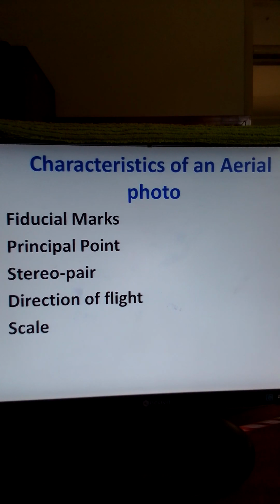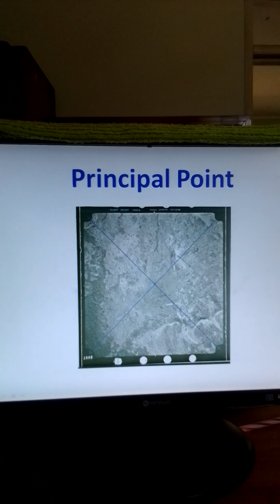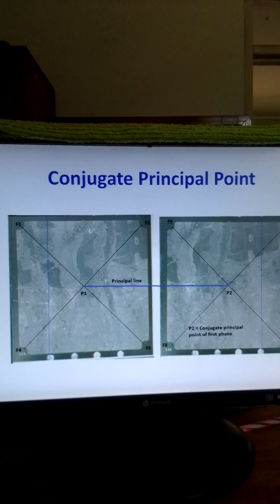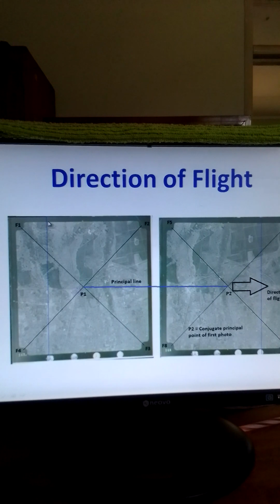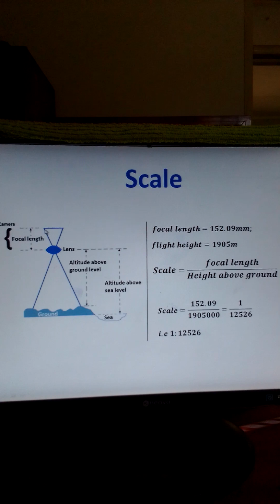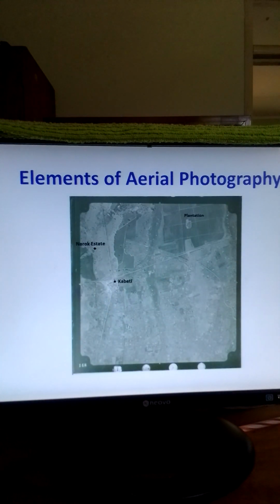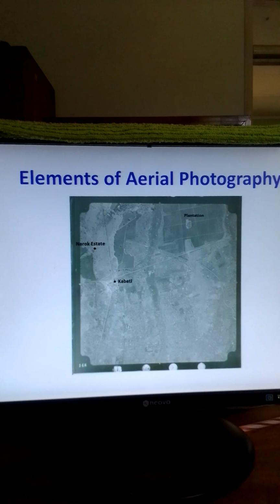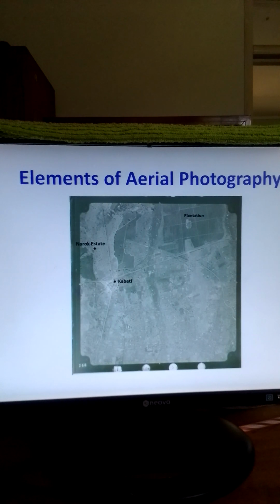Air Photo Interpretation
@Samwel731 In air photo interpretation, the study and gathering of information to enable a scholar or professional identify various cultural and natural features is made. In air photo interpretation the following characteristics give clues that are used to identify the features: Size, shape, shadows, pattern, tone, texture and association. An aerial photo has fiducial marks, principal point and direction of flight.